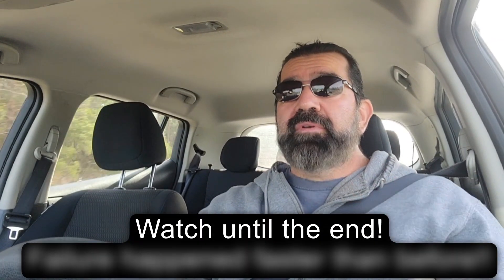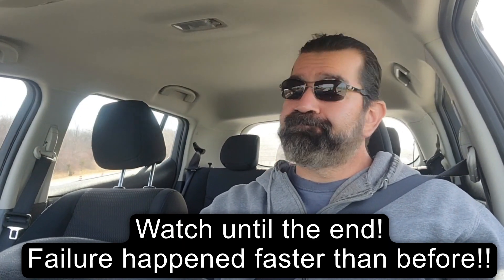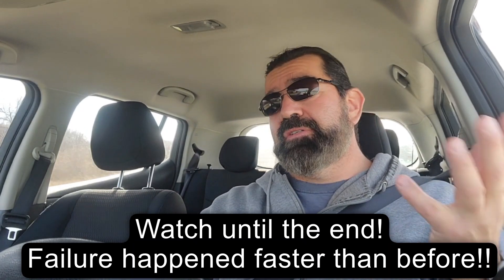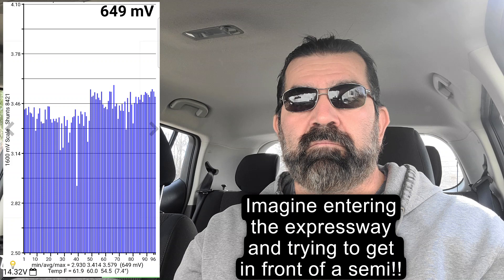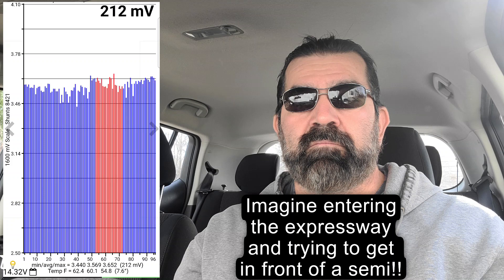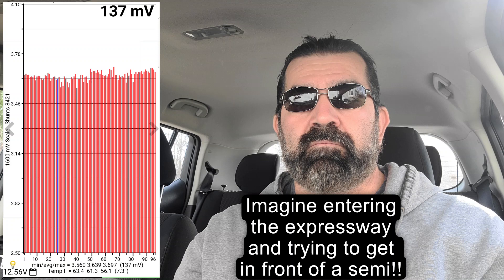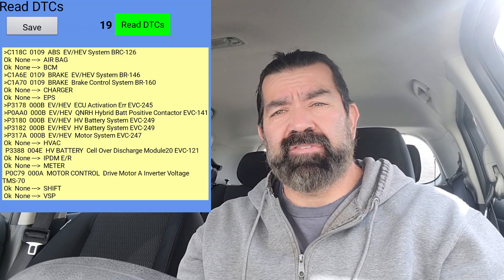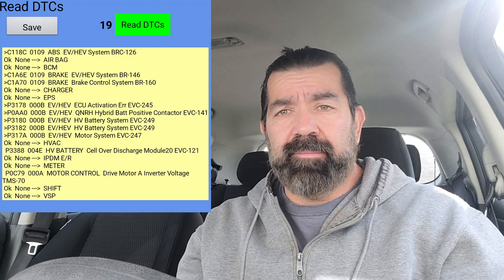ELECTRIC CAR BATTERY FAILURE - Part 2 UPDATE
Update to my original video of this battery failure issue.  Link to Part 1 below.

My 2017 Nissan Leaf is leaving us stranded on the road.  The battery is failing.  The car is becoming unreliable.  I go through how to diagnose the problem and how to get the car running after you stop.  LeLink and LeafSpy Pro is a must or you'll have to call a tow truck.  I provided a link below of my unboxing video.